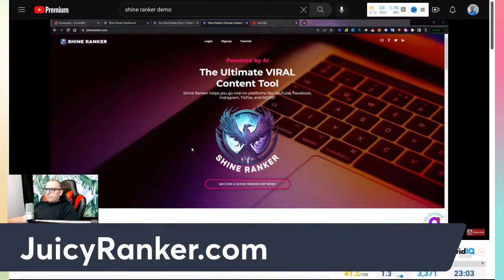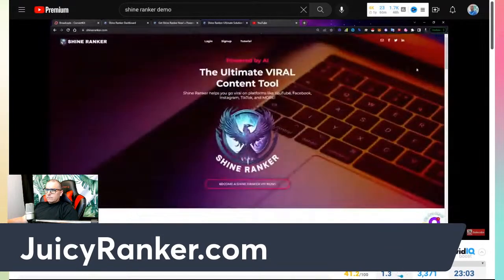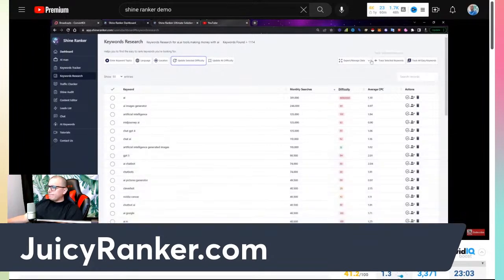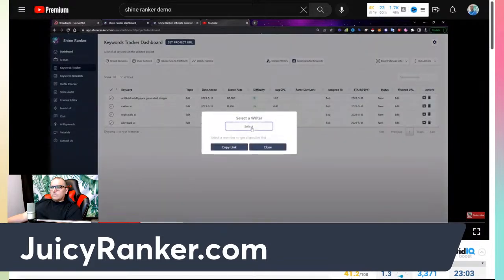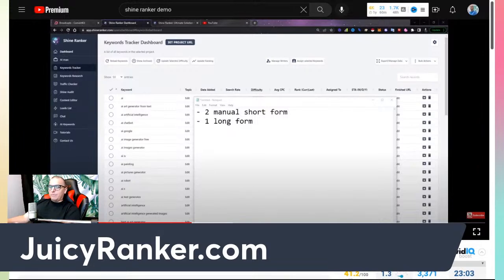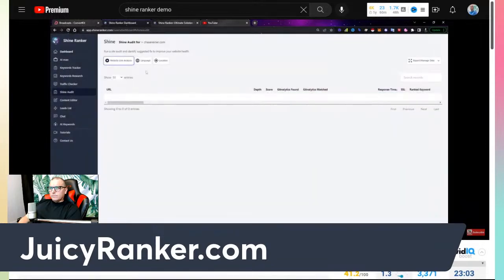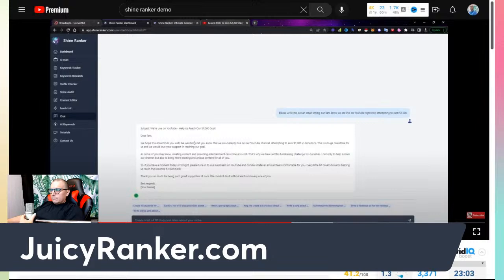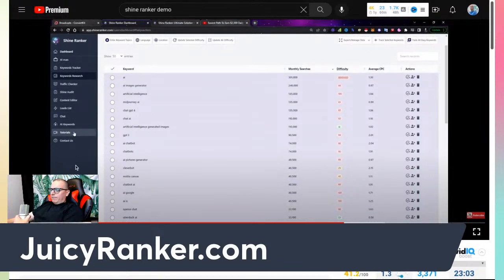(Shine Ranker Demo) Make $1,000 Per Day With Ai / Chat GPT / Shine Ranker (Start as a BEGINNER!)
htp://JuicyRanker.com

Join us as we explore the ins and outs of Shine Ranker in this detailed demo. Shine Ranker is a powerful SEO tool designed to help you optimize your content and boost your website's ranking. But how does it work in practice? Let's find out together. 🔔👍

In this video, we'll cover:

What is Shine Ranker and why should you consider it for your SEO needs? 🌐
A detailed walk-through of the Shine Ranker interface and features 🖥️
How to use Shine Ranker to find the right keywords for your content 🎯
Demonstrating the power of Shine Ranker's rank tracking capabilities 📈
Real-life examples of how Shine Ranker can boost your SEO game 🌟
Comparing Shine Ranker to other SEO tools on the market 🆚
Our final thoughts on Shine Ranker's value and potential 💭